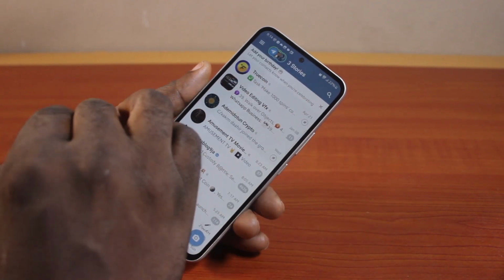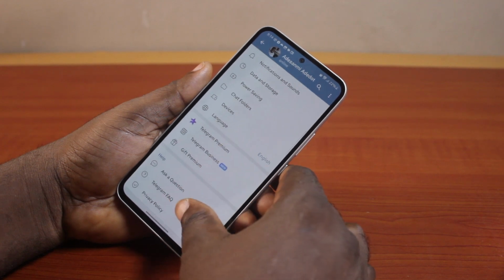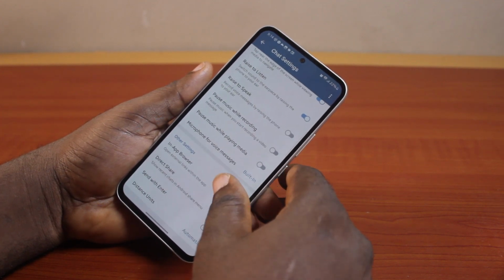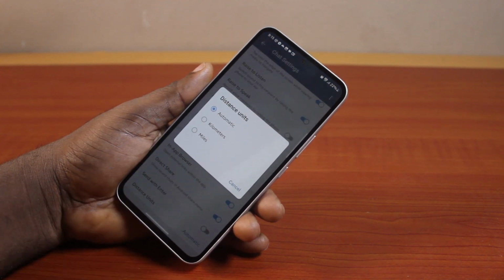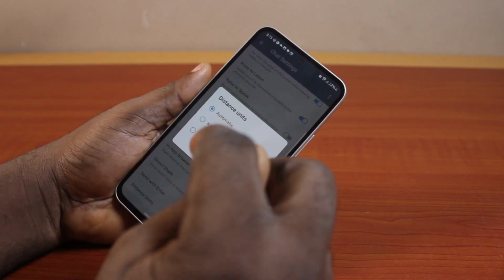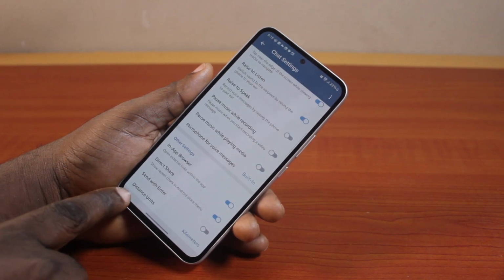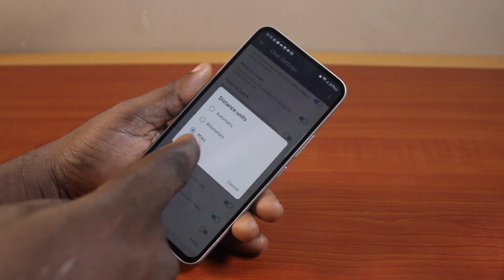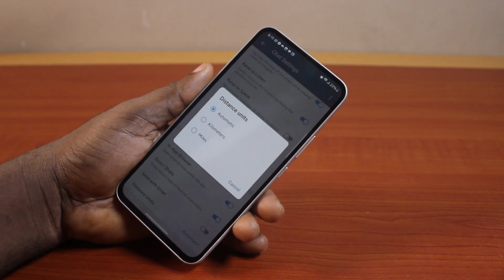How to Change Distance Units on Telegram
How to change distance units on Telegram app on iPhone and Android.